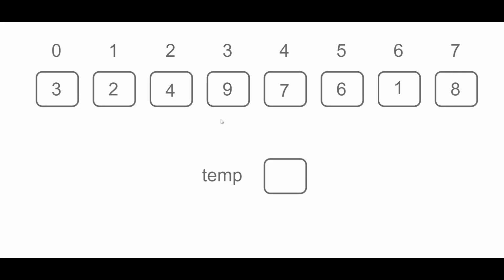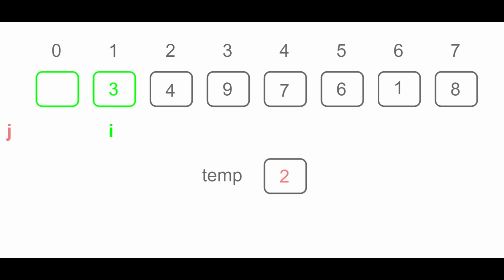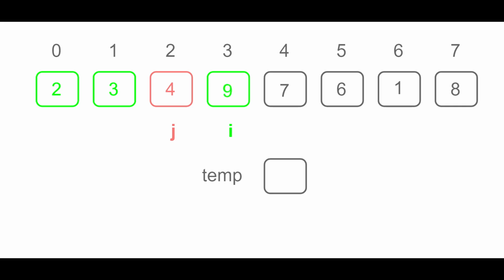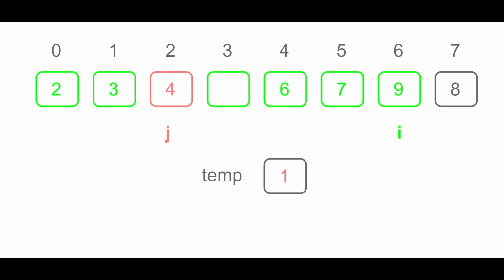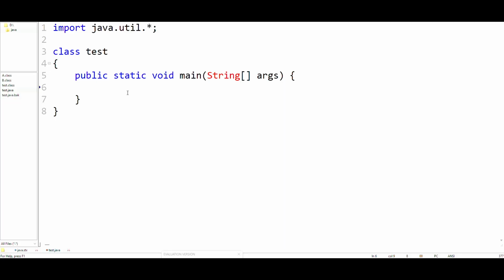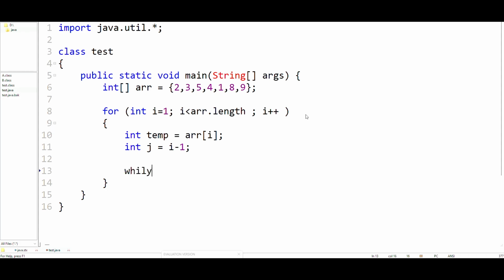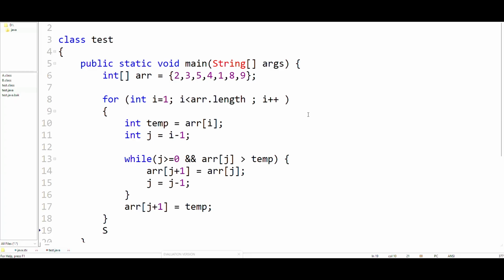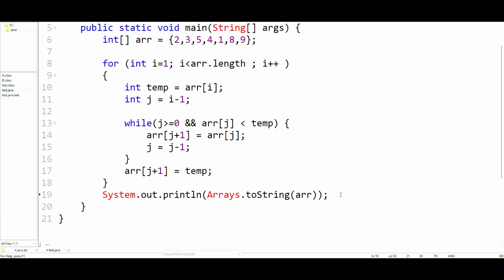Insertion Sort Algorithm in Java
Data structures and algorithms insertion sort